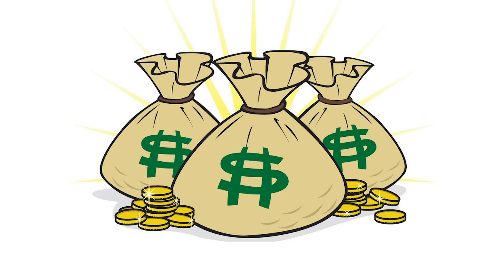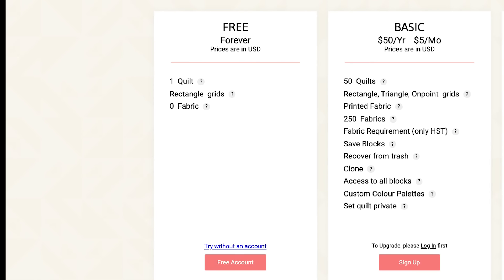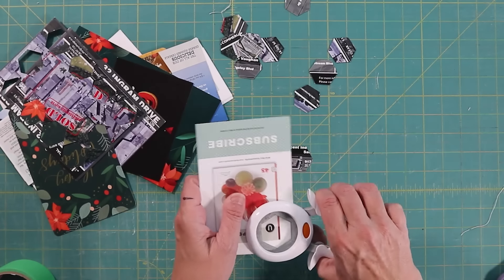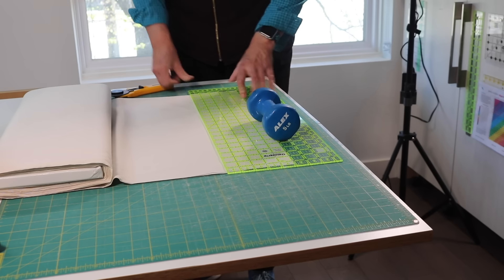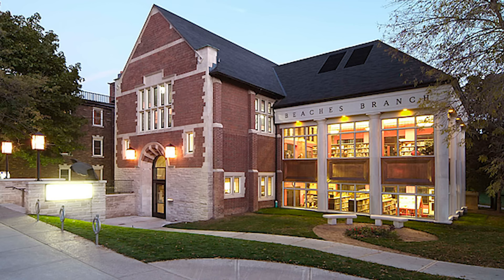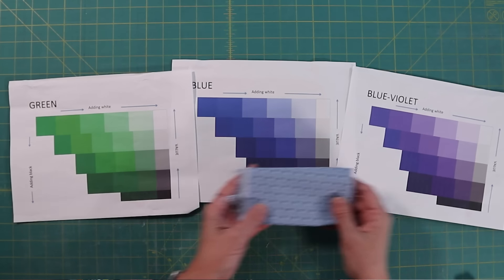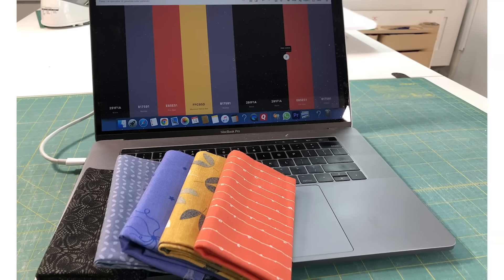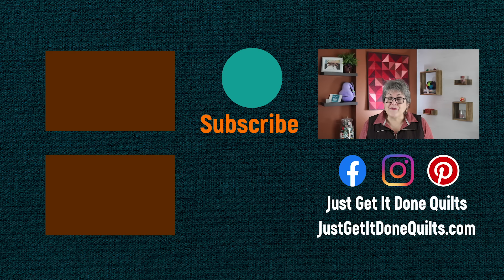💰10 FREE QUILTING TOOLS💰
Let’s face it… quilting can be an expensive hobby. Between the sewing machine, sewing space items, and rulers, it can feel like a lot. But not all tools cost money. Sometimes you can use online resources, or upcycle what you currently have. Here are my top 10 favourite free tools!

For the Hexie Punch

Ipad stand

Laser Square